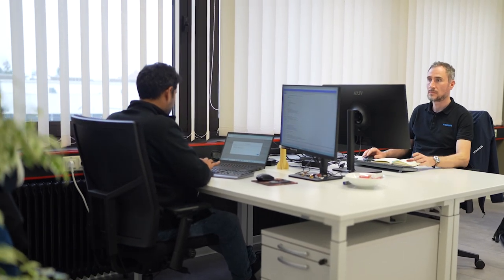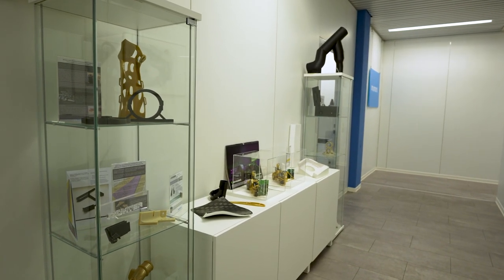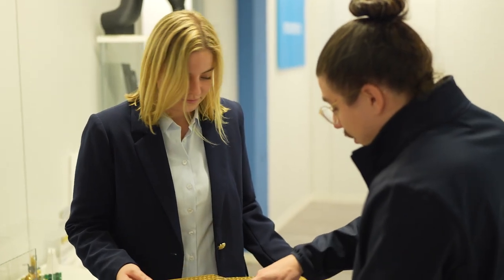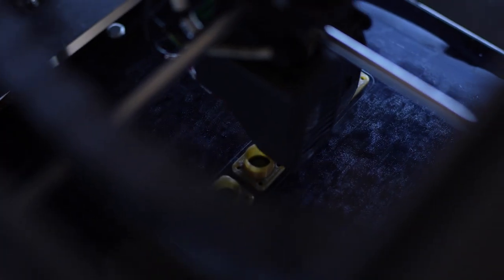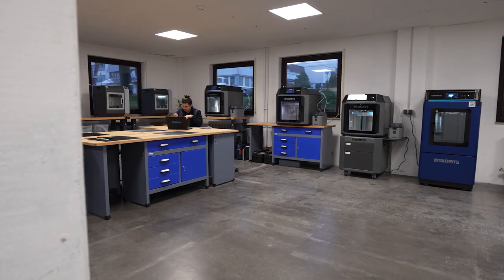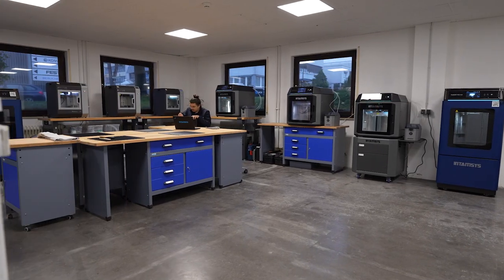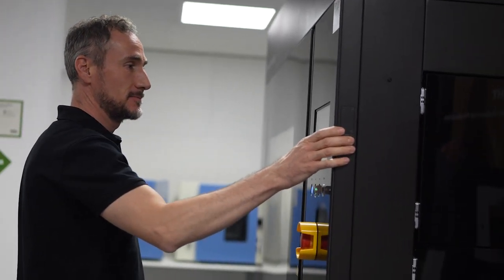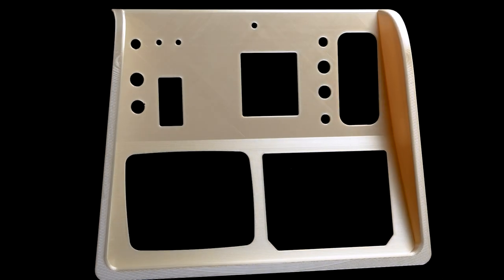BFM TV featuring INTAMSYS on The "Enterprises d´Avenir" program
The "Enterprises d´Avenir" program of BFM TV is focusing on innovative entrepreneurs. In their 3D Printing Edition, INTAMSYS was selected as the innovative company of 2023.

Our team explained what Additive Manufacturing is, the FFF technology, the applications of 3D Printing and how INTAMSYS is shaping the future.

Don't miss this chance to learn more about INTAMSYS and our cutting-edge 3D Printing Solutions.